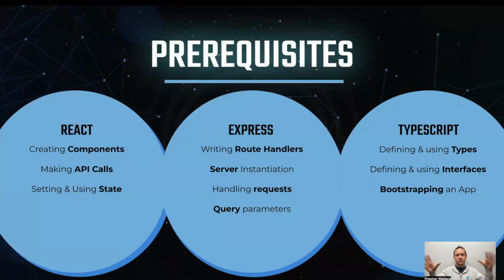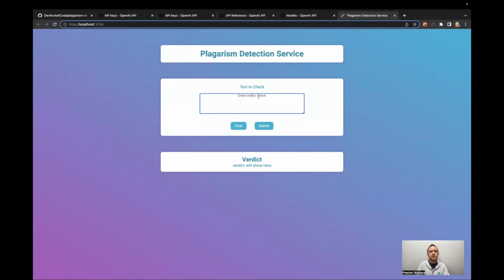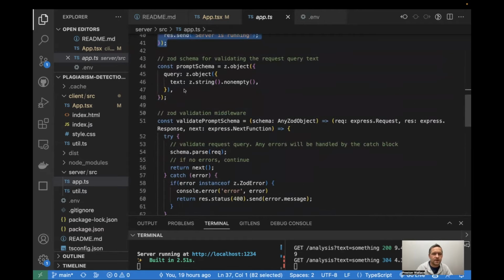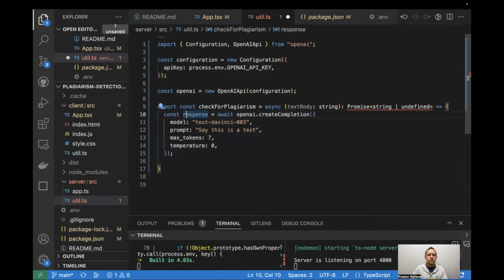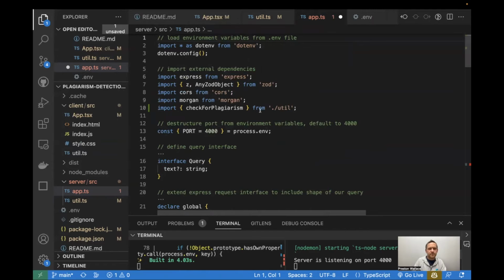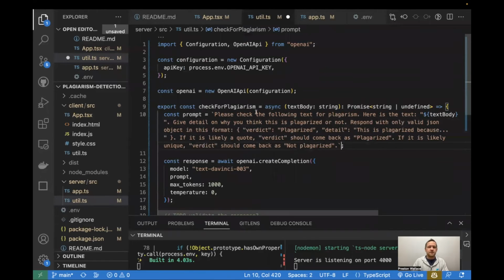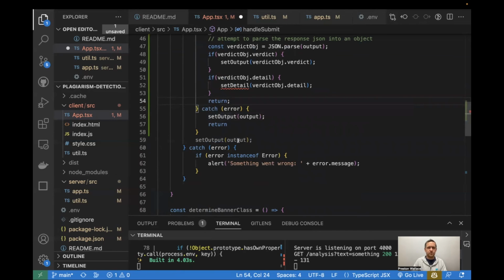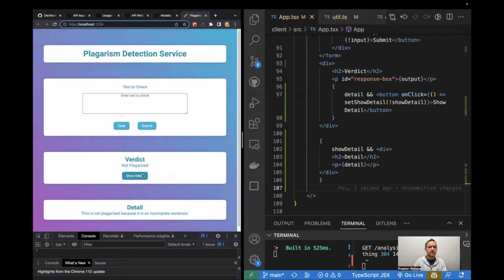Build a Plagiarism Detection Service, Using TypeScript and the ChatGPT API from OpenAI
Learn how to build a server from scratch, using Node.js, Express, and TypeScript.

🚀 Want to get good at TypeScript? Get my FREE Exclusive Guide: TypeScript Essentials, 5 Critical Keys to Using TypeScript Effectively